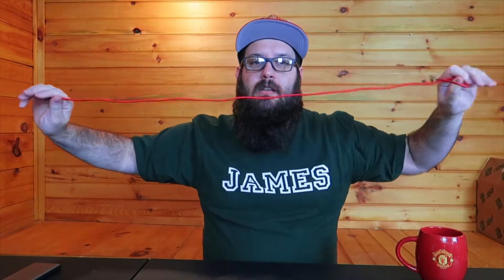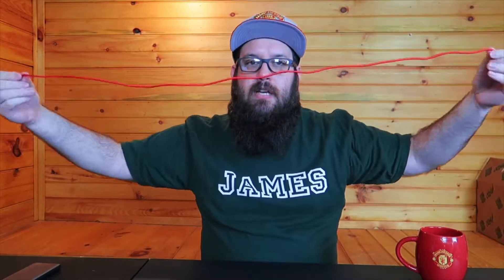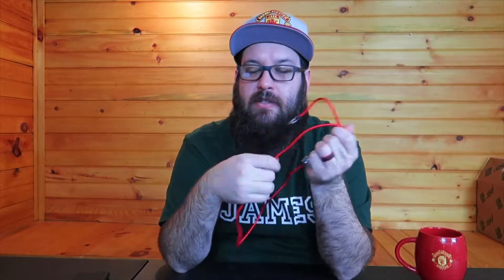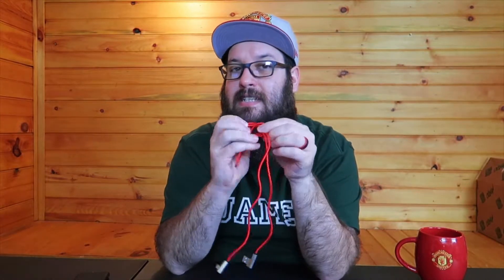Aukey’s Durable Braided Lightning Cable With Metal Connectors Reviewed!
This is the new Aukey nylon braided USB to Lightning cable, it is durable and also has metal connectors that connect to your devices at a 90-degree angle to keep your cables from fraying!

90 Degree Lightning Cables

My Gear:
Smart Keyboard
Mini Tripod 1
Mini Tripod 2
iPhone Camera Lenses